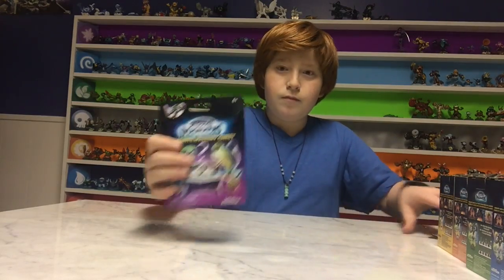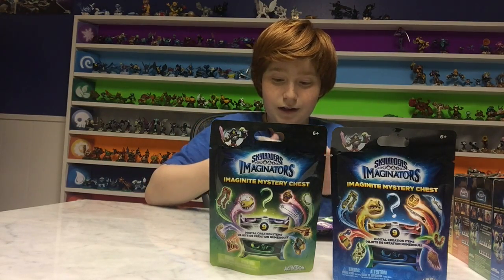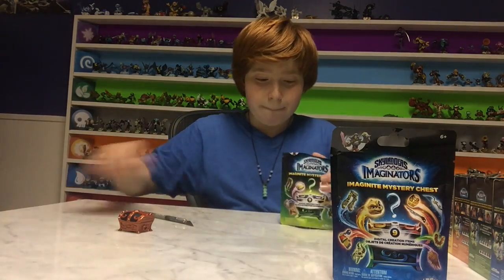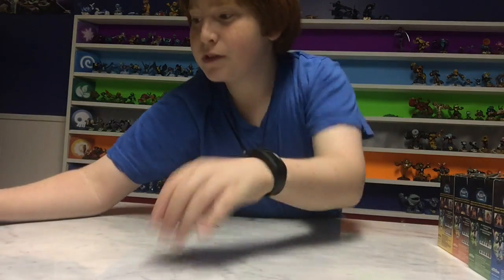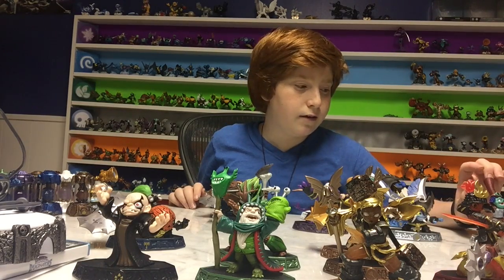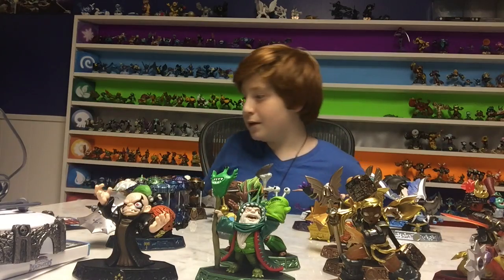Skylanders Imaginators- Day 1 MEGA HAUL!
In this video I unbox all of wave 1&2 for Skylanders Imaginators! Also there is a 360 of everything at the end.